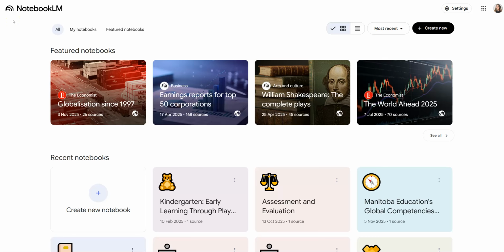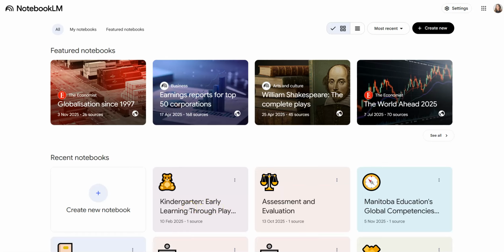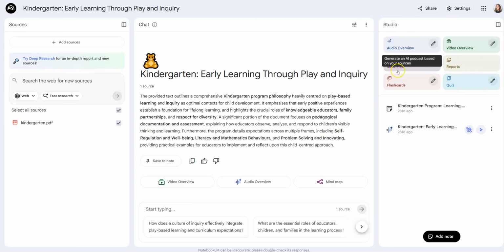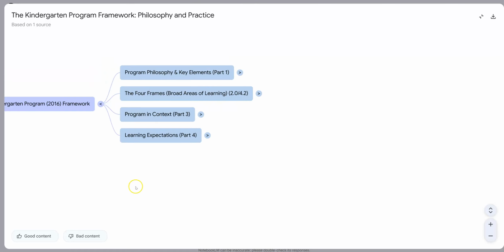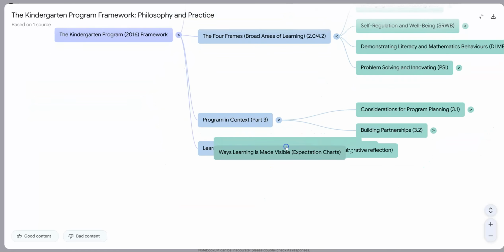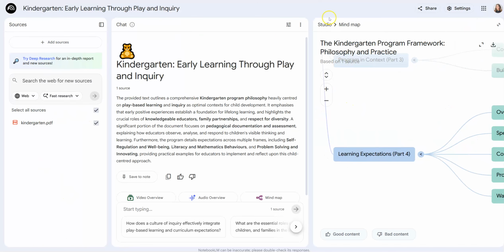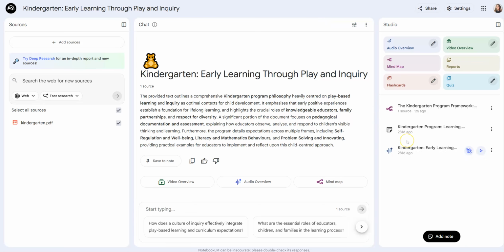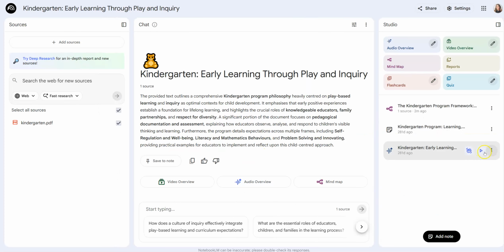NotebookLM - Creating a podcast and interacting with the speakers